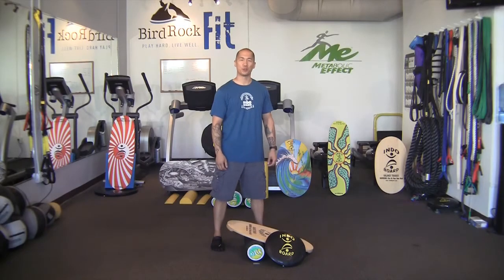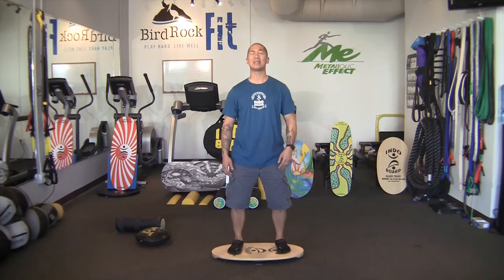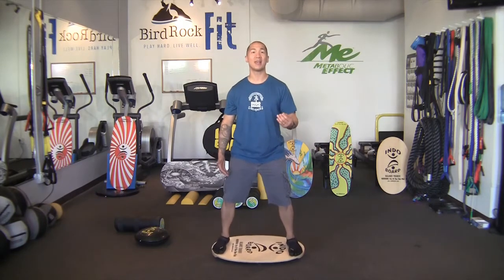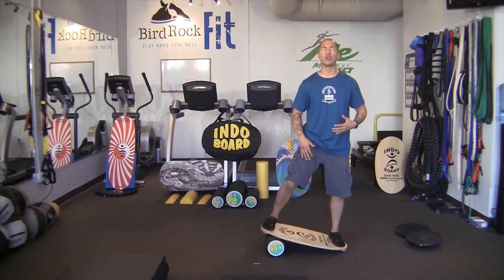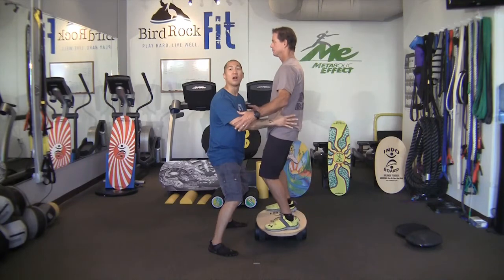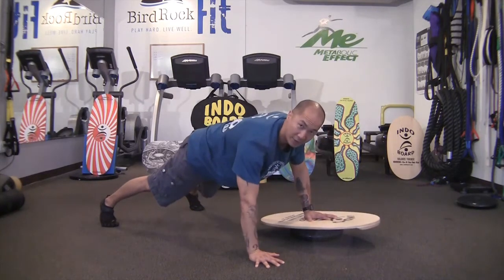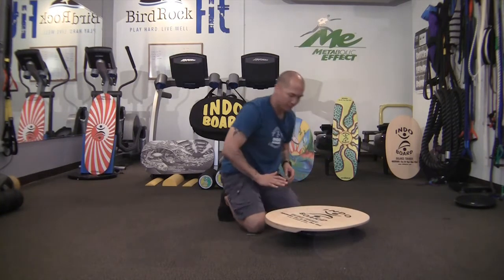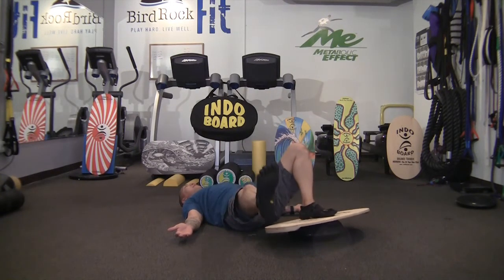INDO BOARD | Getting The Your Daily Workout In Your Balance Board [Part 1]